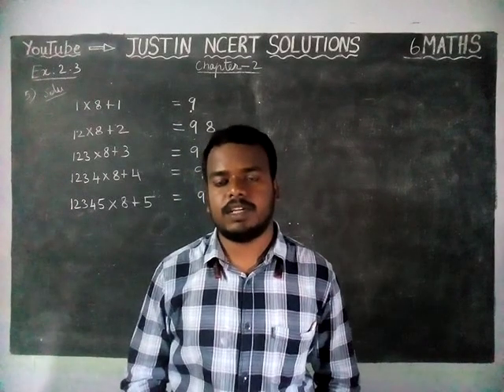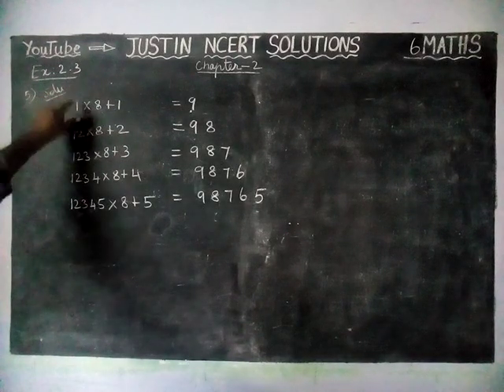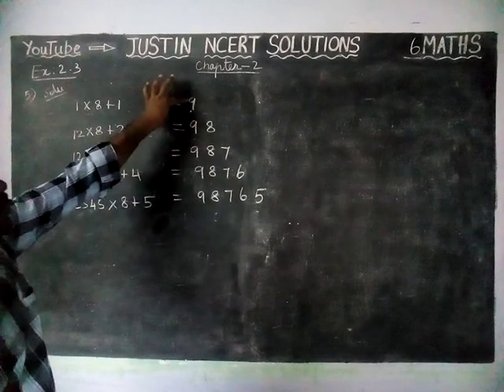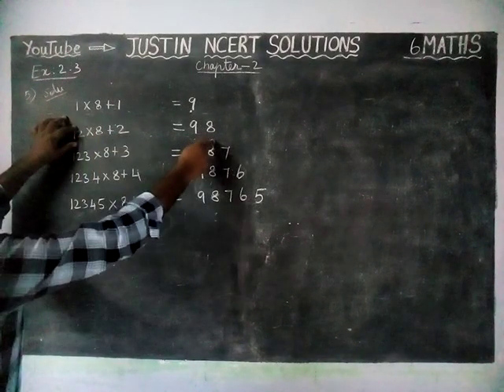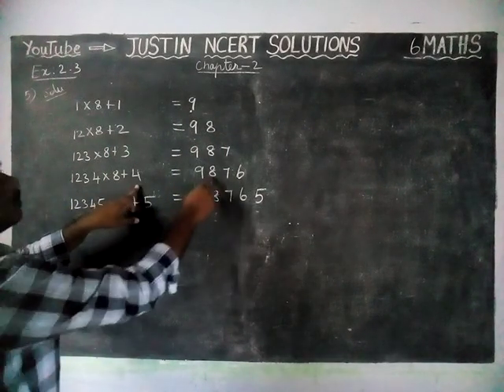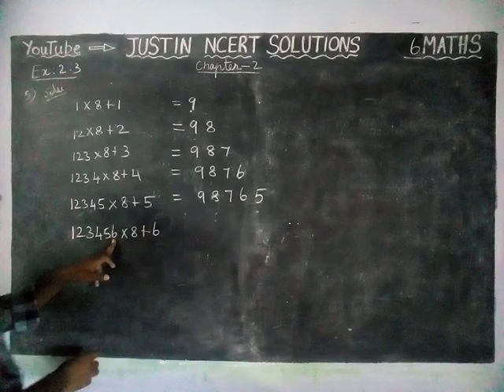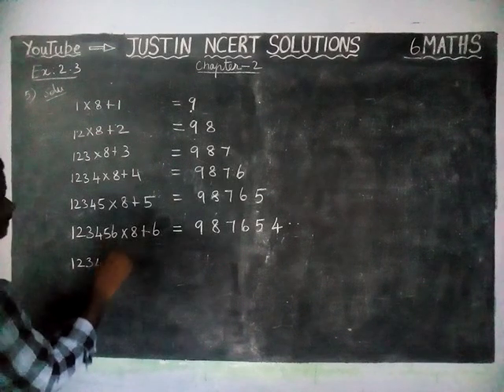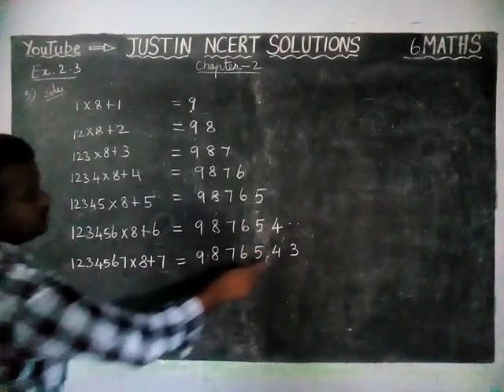Chapter 2 Ex.2.3 Q.No.5 | CBSE Class 6 Maths | JUSTIN NCERT SOLUTIONS